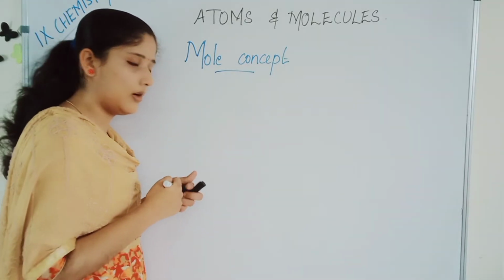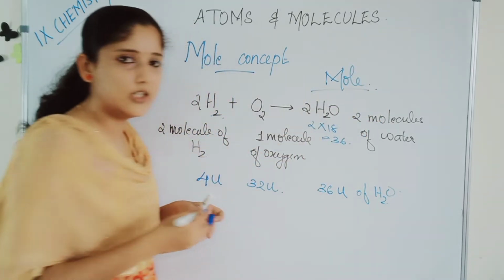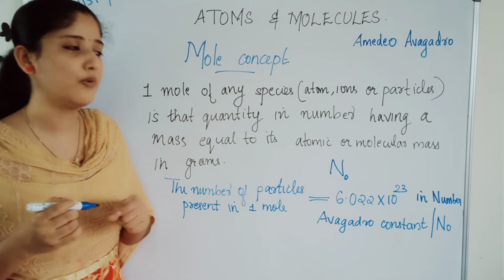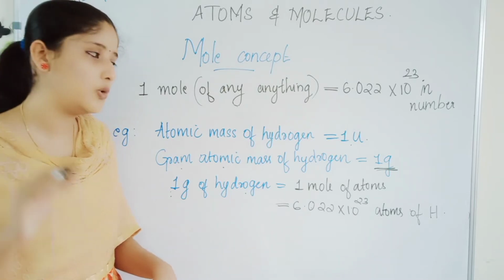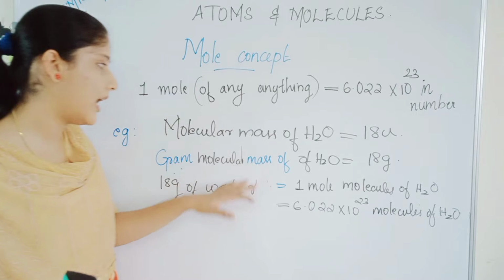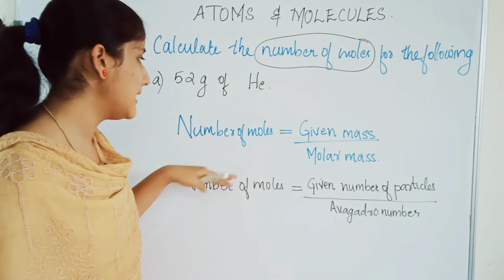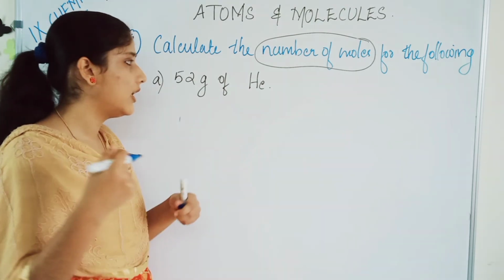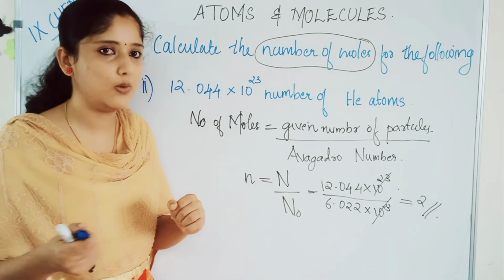ATOMS AND MOLECULES/ PART 6/ NCERT/ CBSE/ SCIENCE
This video explains mole concept in detail with problems.